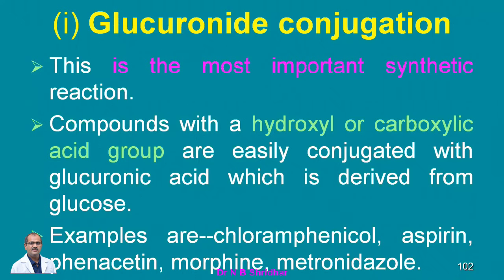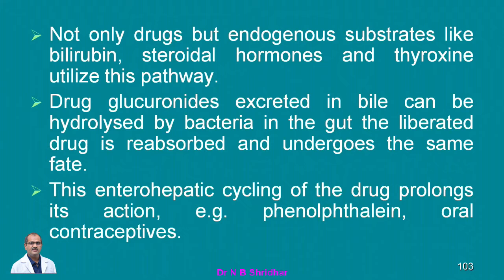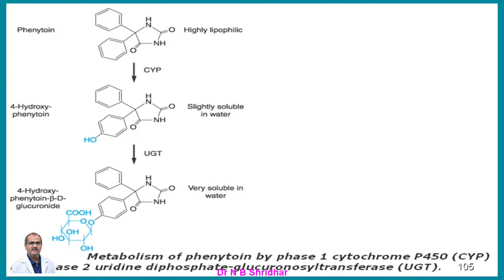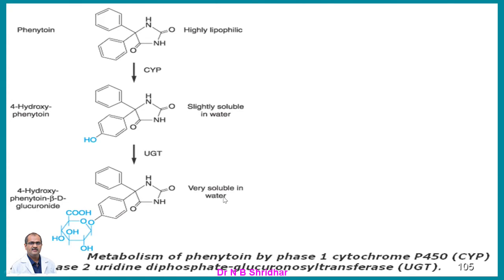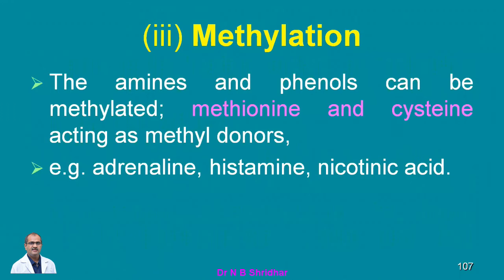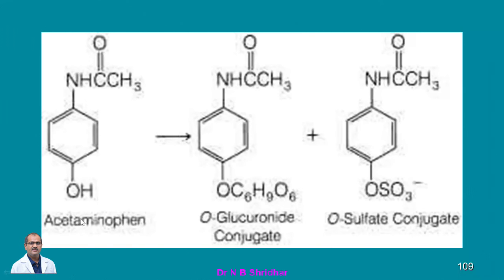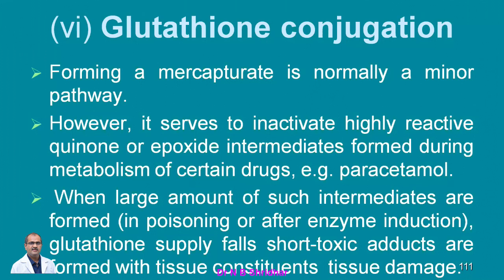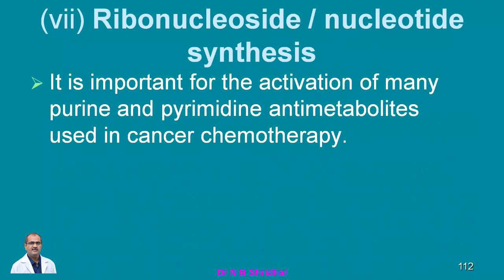Pharmacokinetics Part VIII : Drug Metabolism As per VCI Syllabus 2016 Dr N B Shridhar